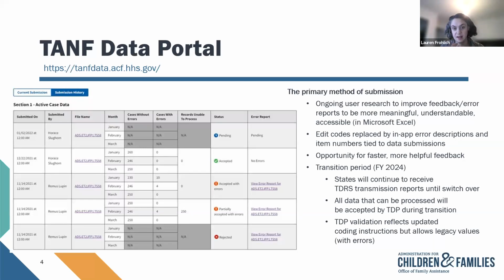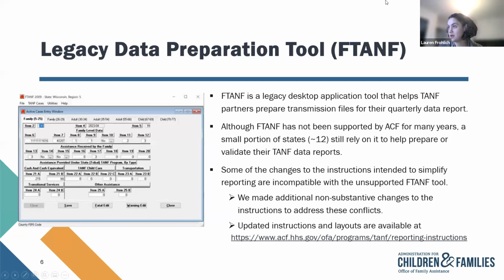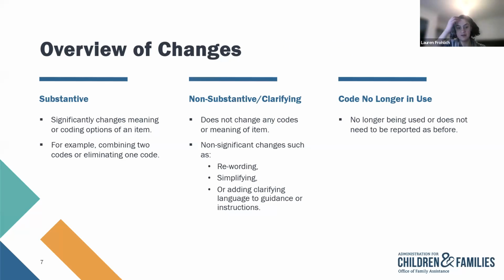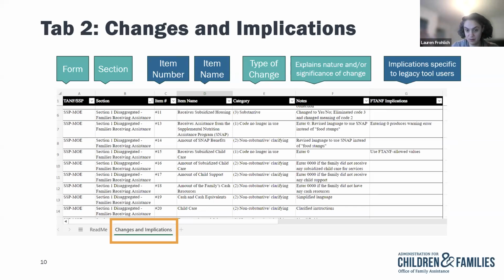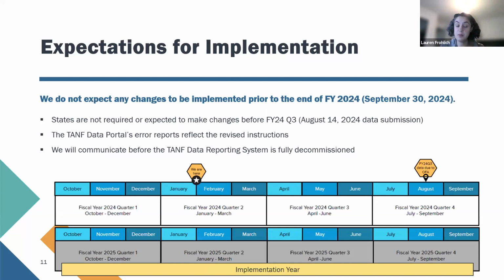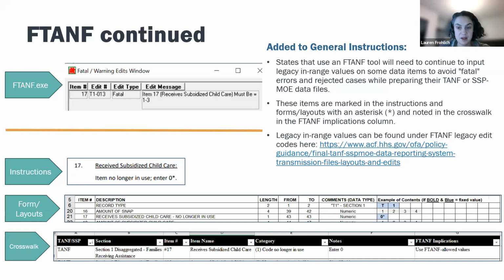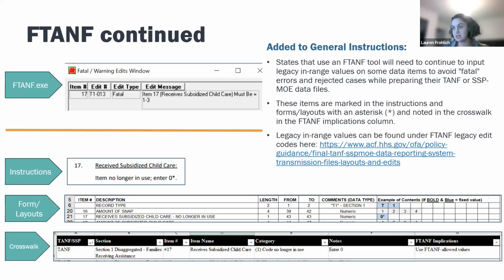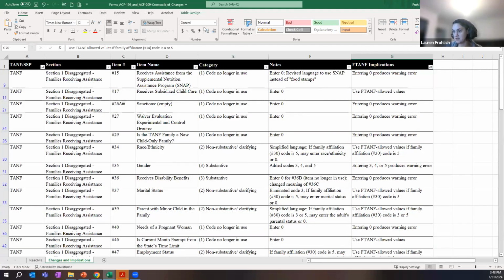Implementing Revised TANF Data Report Instructions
Webinar training providing updates on revised instructions for TANF data reporting.